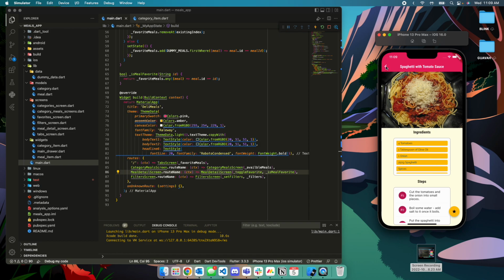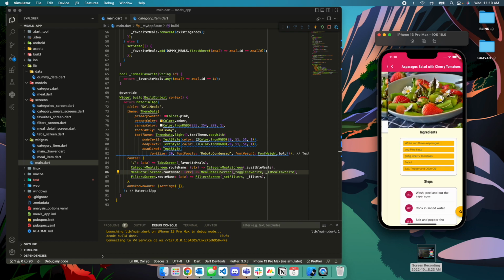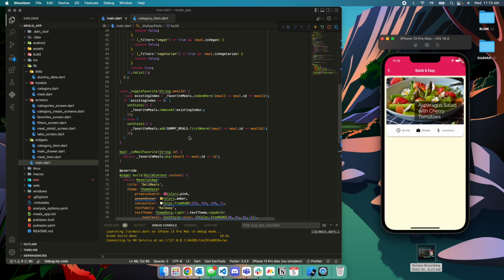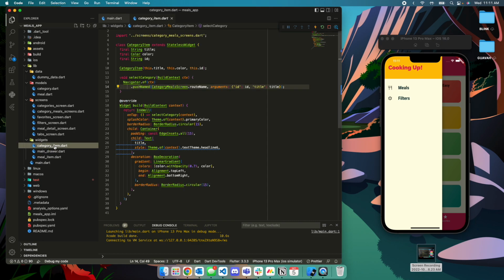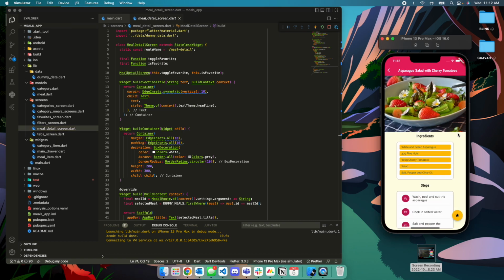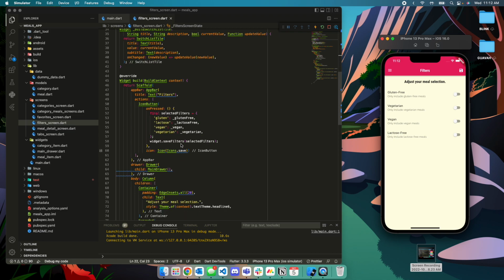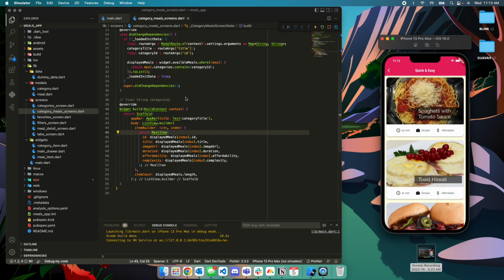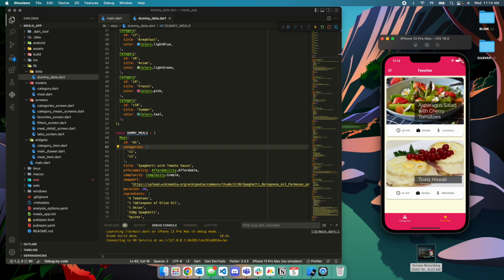Meals PRG_1